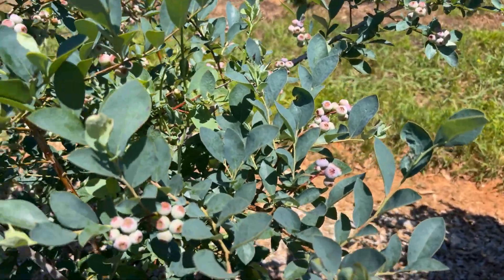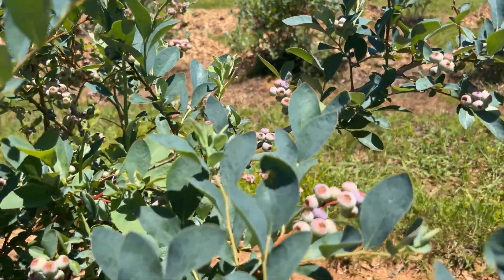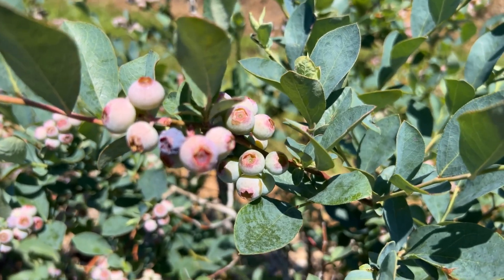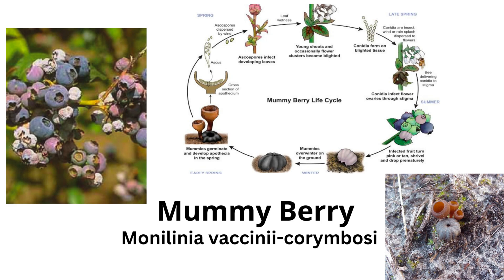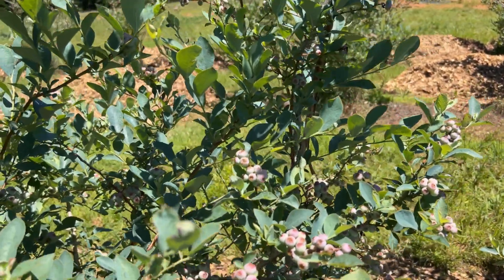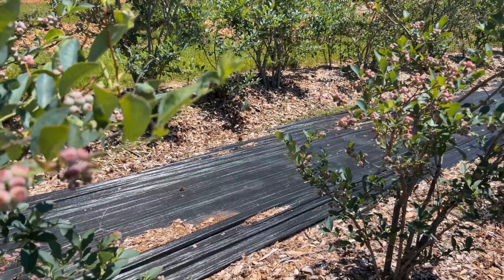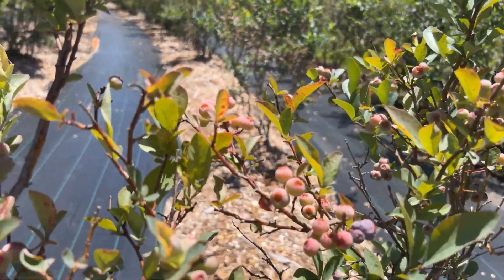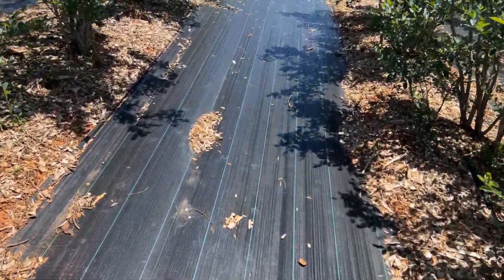Mummy Berry Fungus Strikes Again: How to Save Your Blueberries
Mummy berry fungus can be a nightmare for blueberry growers, but with the right approach, you can save your harvest! In this video, we discuss how to recognize mummy berry, the best treatment options, and how to prevent future outbreaks. Whether you're a seasoned gardener or a beginner, these tips will help you keep your blueberries healthy and bountiful.